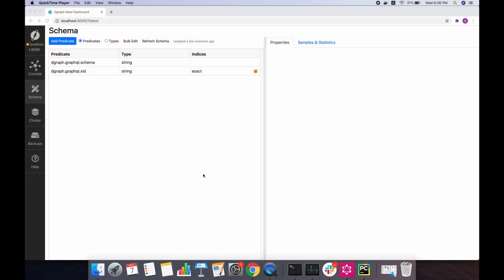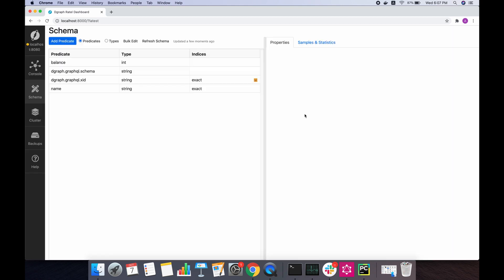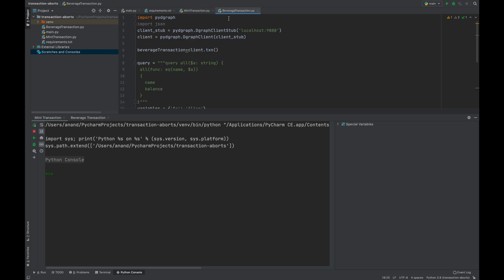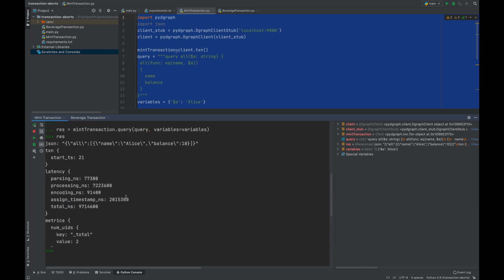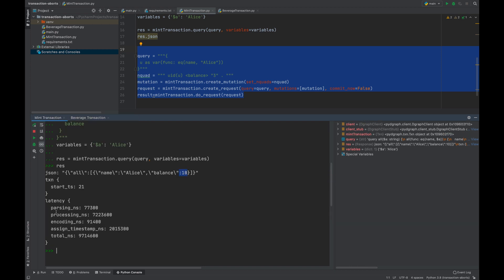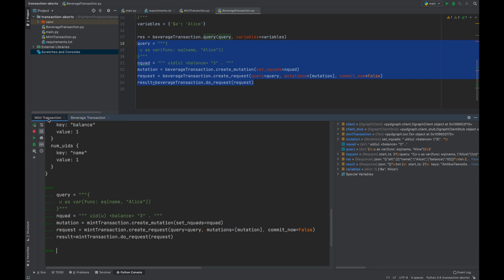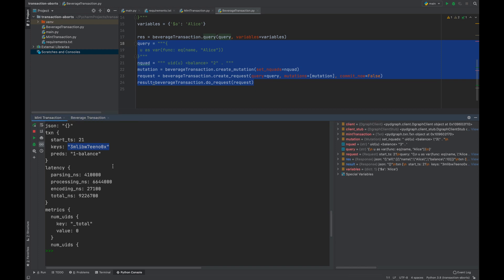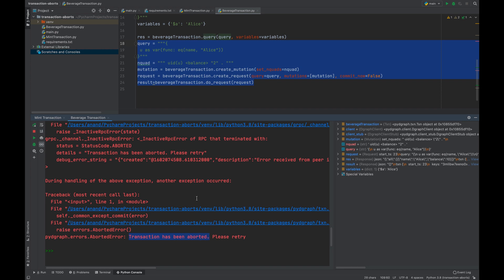Transaction Aborts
Dgraph is an open source, fast, feature rich and horizontally scalable graph database. It's designed from ground up to run for web-scale, and achieve high throughput and low latency for arbitrarily complex queries in real world cluster.

Written entirely in Go, it embraces simplicity and robustness. It provides a very readable and powerful query language derived from GraphQL